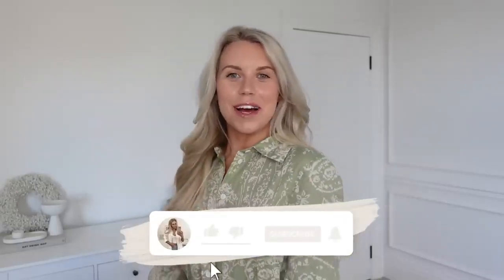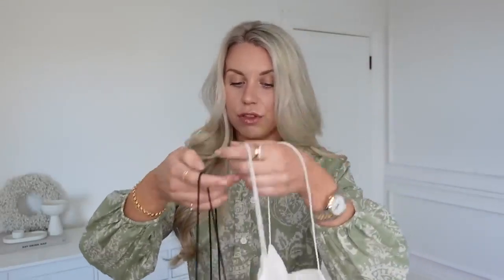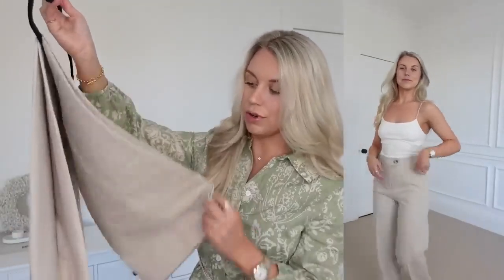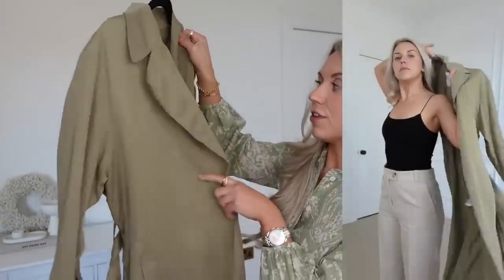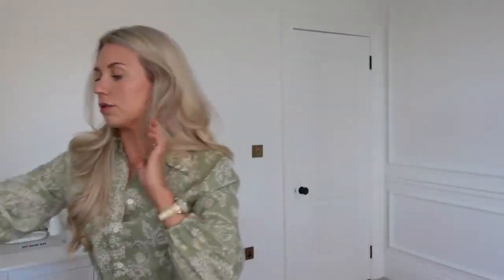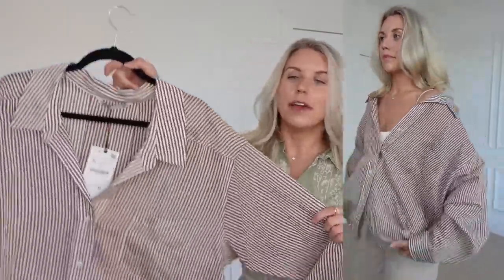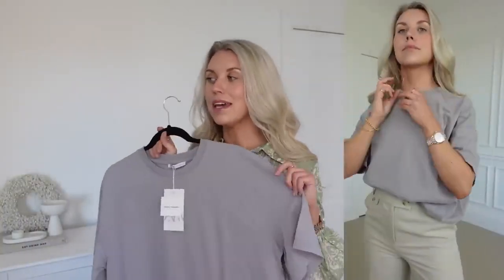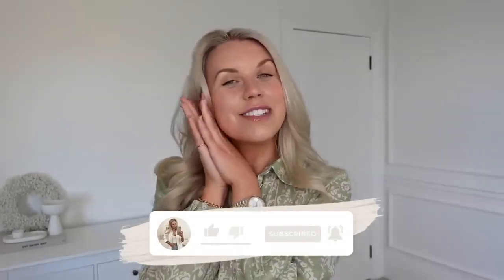ZARA HAUL 🌿 Spring fashion try on new in April 2023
vid by: @FreyaFarrington